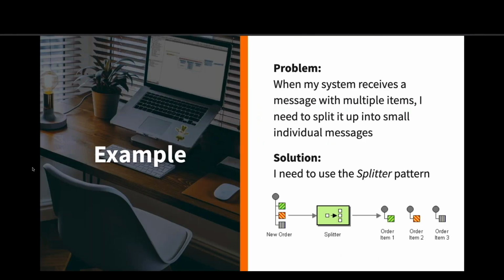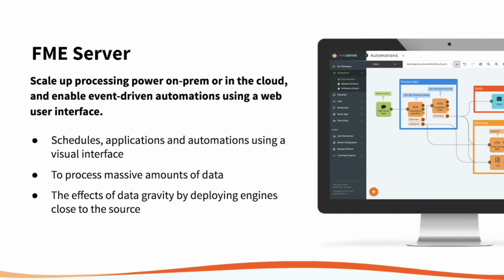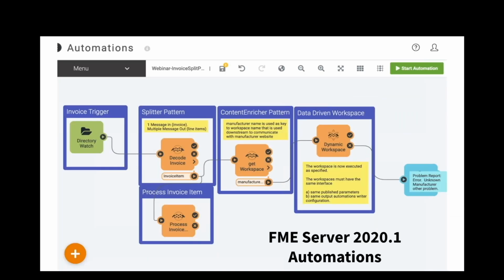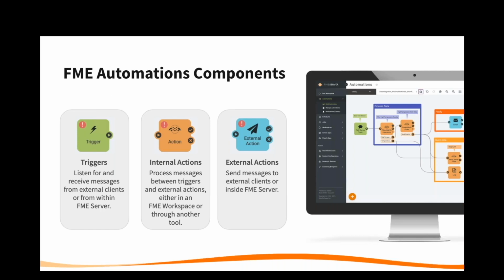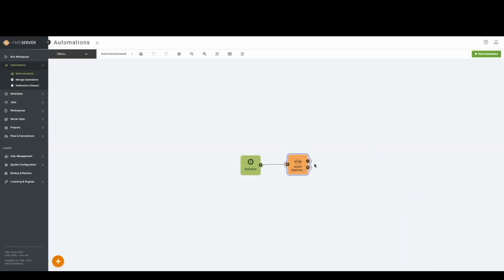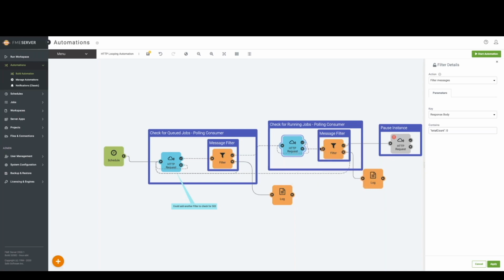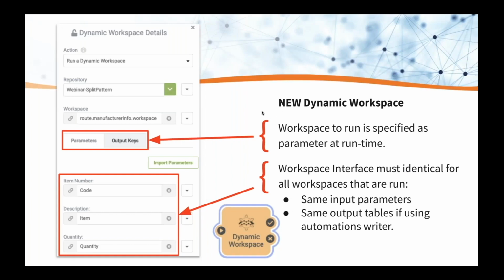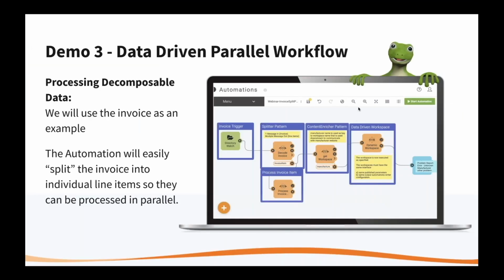Getting Started with Enterprise Integration in Automations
FME is widely known for its data transformation capabilities. However, hundreds of customers are beginning to discover how FME makes it easier than ever to connect their organization’s applications together and automate complex IT processes. This concept is commonly known as “enterprise integration” in the IT world.

Often people assume enterprise integration can only be achieved by developers. With the FME Platform, anyone, including users with no coding experience can do it. In this webinar, learn how you can get started implementing enterprise integration to save your organization time and money.

Presenters Don & Jen will:
-  Introduce the importance of enterprise integration & Enterprise Integration Patterns
-  Walk through demos of how to build common Enterprise Integration
-  Patterns using the FME Platform with no code
-  Share resources to help get you started

Spend less time completing manual, repetitive tasks. Take your FME skills to the next level and improve processes within your organization.